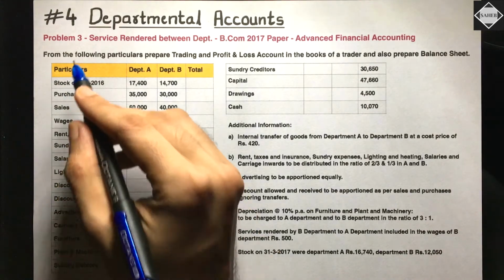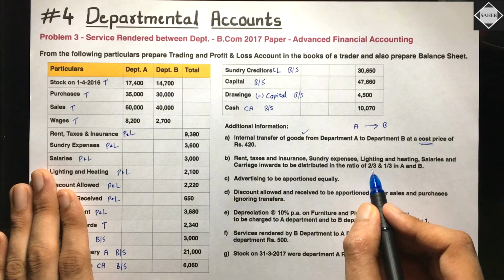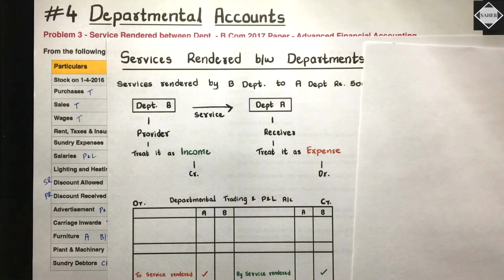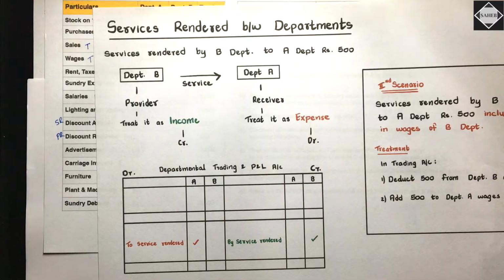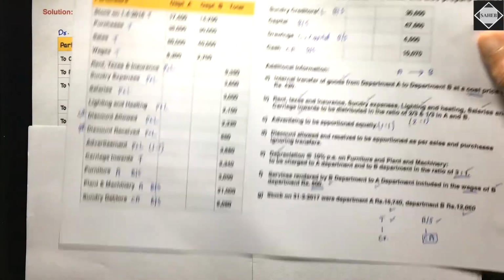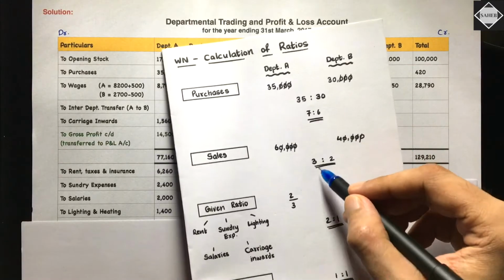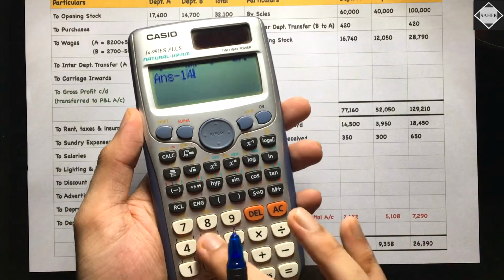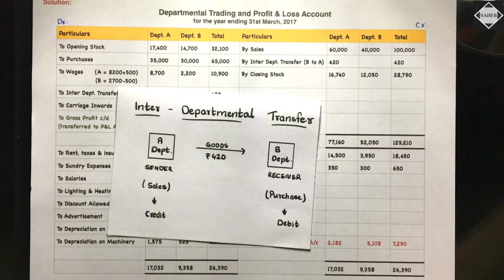#4 Departmental Accounts - Problem 3 - Services Rendered between Departments - By Saheb Academy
In this video I have solved a 3rd problem of Departmental Accounts with Balance Sheet.

This question is from Bangalore University B.Com, 2017 Paper of Advanced Financial Accounting.

After watching this video you would be able to prepare Departmental Trading and Profit & Loss A/c and also the Balance Sheet.

⏱TIMESTAMPS
00:00 - Question Analysis
10:18 - Solution : Departmental Trading A/c
19:01 - Departmental Profit & Loss A/c
25:38 - Balance Sheet